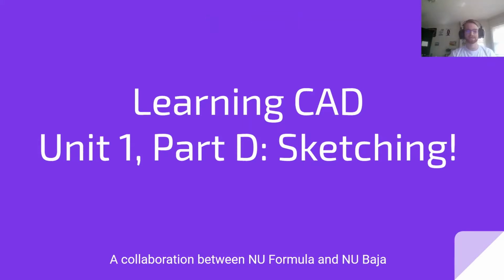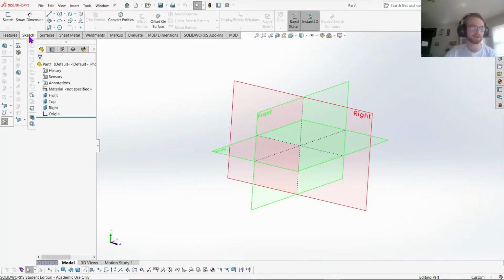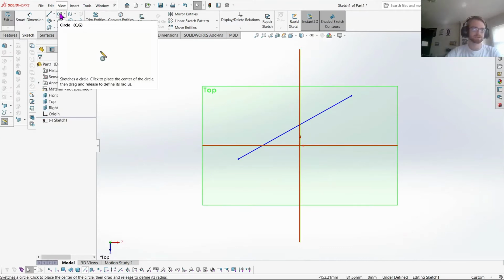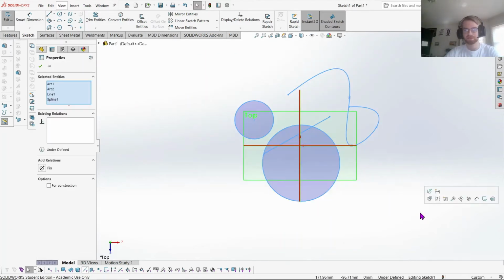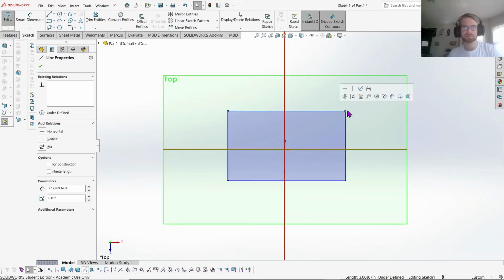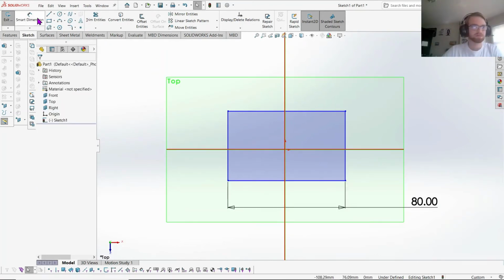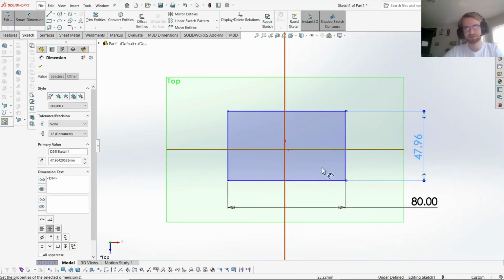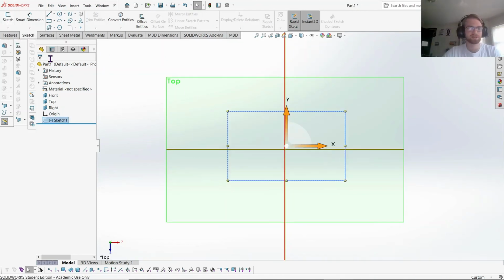Unit 1 Part D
Welcome to Learning CAD, a collaboration between the Baja SAE and Formula SAE teams at Northwestern University!

In this video, we make our first shapes with the sketch tool!